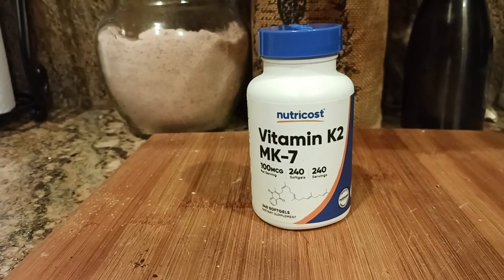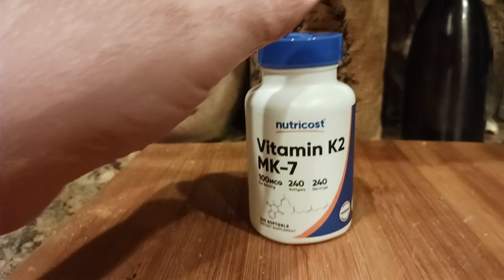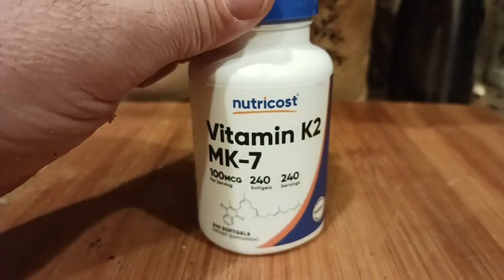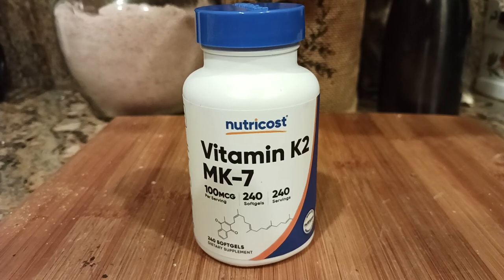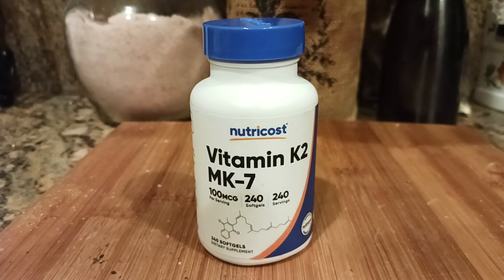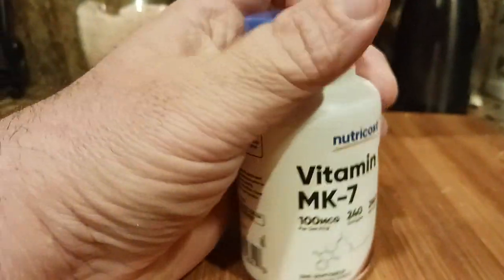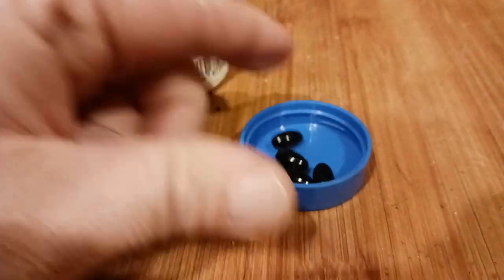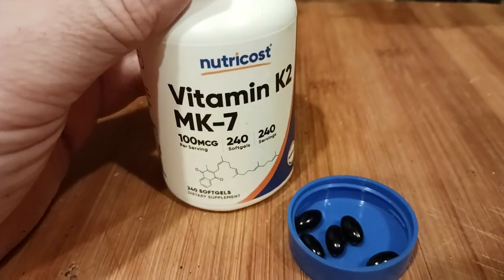1060 Vitamin K2 MK7 how to increase bone density remove arterial plaque unclog arteries deposits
SUPPLEMENTS
Vitamin K2 MK7

Chews & Fuel

Protein Powder

Casein Protein

Pre Workout

Nitric Oxide

B Complex

Vitamin D3

Fish Oil

Testosterone Boost

Calm Aid

Pill Case

HEALTH FITNESS
Massage Gun

WOMENS SHOES
All Hiking

Gogo Boot

Combat Boot

Ankle Bootie

Revona Flat

Chunky Pump

Moda Pump

Party Pump

Dress Mule

Mary Jane

Hiking Boot

Hiking Boot

Hiking Shoe

Casual Mules

Platform Sneaker

Slip-On Sneaker

Walking Sneaker

Fashion Sneaker

Wedge Sneaker

House Slipper

MENS SHOES
All Hiking

HOME FURNISHINGS
Outdoor Sofa Seating Dining

Outdoor Heating

End Tables

Coffee Bar

TV Stand

Rolling Seat

Seat Cushion

Honeydew Pillows

Blanket Pillow

String Lights

KITCHEN
Kitchenaid Mixer

Instant Pot

Food Processor

Food Dehydrator

Vacuum Sealer

Smoothie Blender

Nonstick Skillet

5.5 Dutch Oven

6 qt Dutch Oven

Roasting Pan

Wireless Thermometer

Basting Brush

Cutting Board

12" Chef Knife

Breaking Knife

Boning Knife